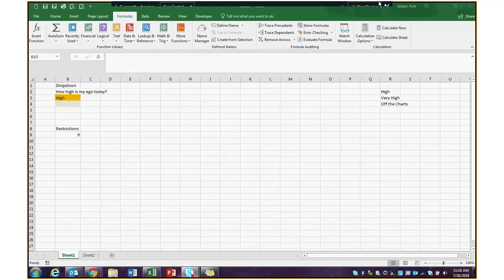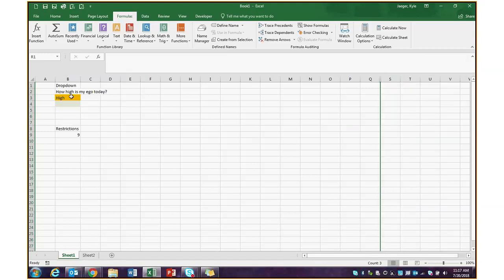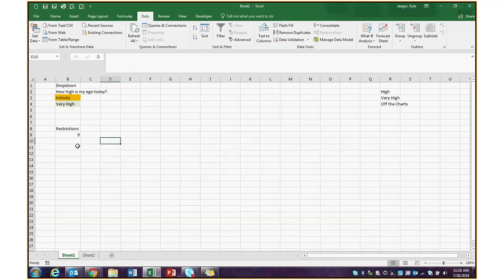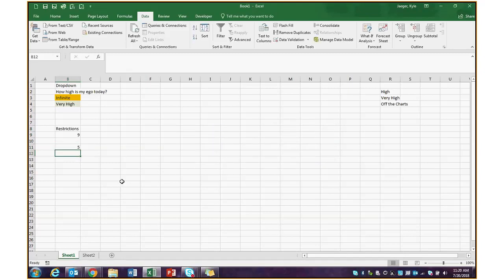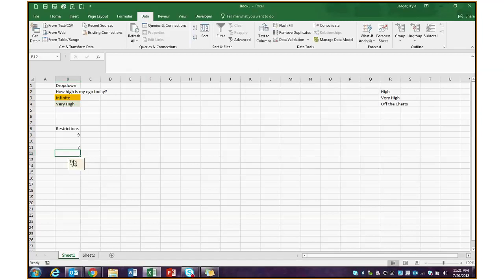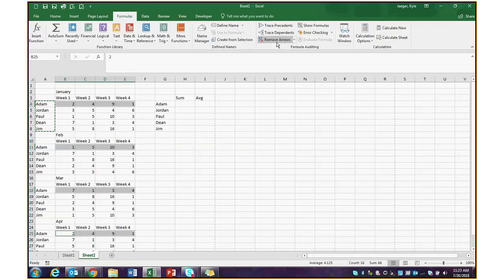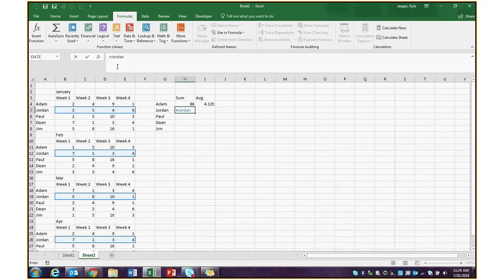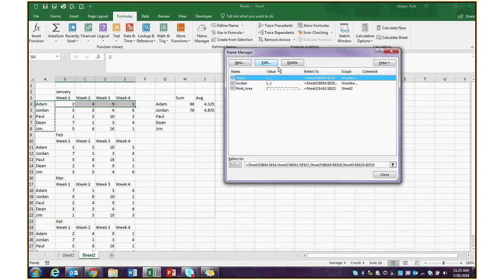Excel Training Adv. #4 7-20 Data Validation & Name Manager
Name Manager and Data Validation